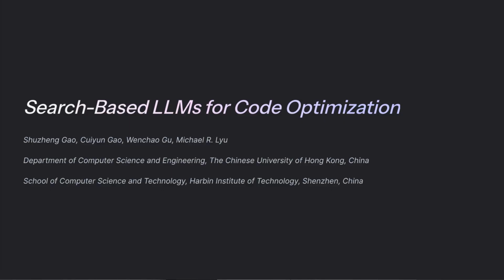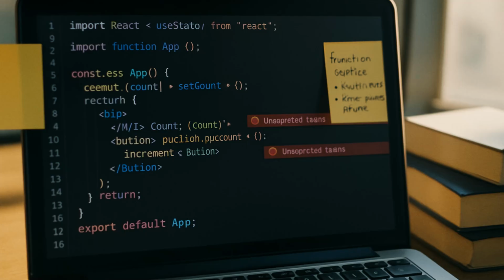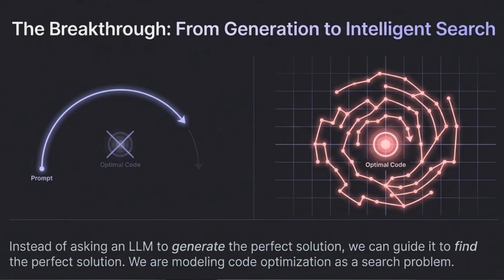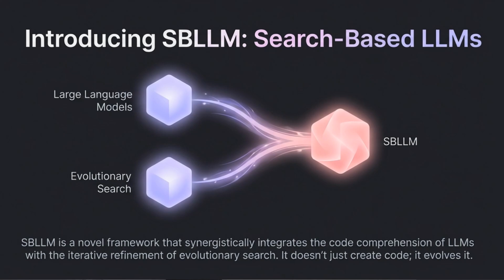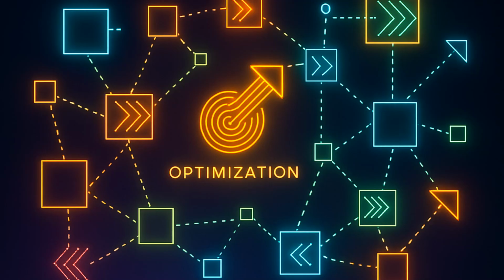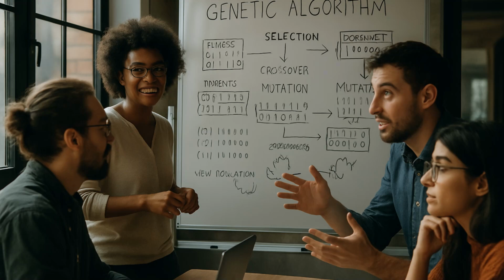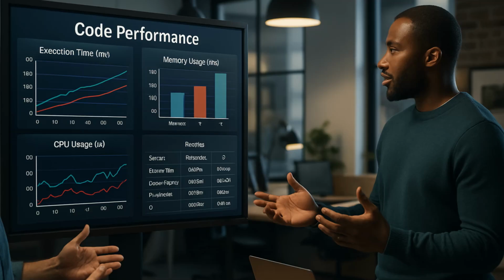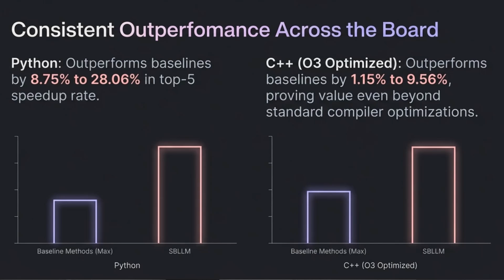Why LLMs Struggle With Code Optimization and What to Do About It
Most LLM-based code optimization today follows a simple pattern:
prompt the model once, get “optimized” code, and stop.

This paper shows why that approach breaks down — and proposes a fundamentally different way forward.

In this video, I walk through the research paper “Search-Based LLMs for Code Optimization”, which reframes code optimization as a search problem, not a one-shot generation task. Instead of asking an LLM to magically produce the best optimized code in a single step, the authors combine large language models with evolutionary search to iteratively discover better and faster solutions.

We’ll cover:
- Why one-shot LLM code optimization often underperforms in practice
- Why code optimization is inherently combinatorial and iterative
- How the SBLLM framework works at a high level:
  1) execution-based evaluation of candidate solutions
  2) retrieval of optimization patterns to guide the model
  3) search-inspired reasoning that combines and refines optimizations over time
- What the experimental results actually show (and what they don’t)
- What this means for teams building AI-assisted developer tools, compilers, or performance platforms

This is an educational explainer, not a demo or product pitch.

My goal is to help founders, engineering leaders, and platform teams understand why LLMs struggle with performance-critical code — and what system-level ideas can help overcome those limits.

👥 Audience: Founders, senior engineers, AI platform builders
🎯 Topics: LLMs, code optimization, search-based systems, developer productivity